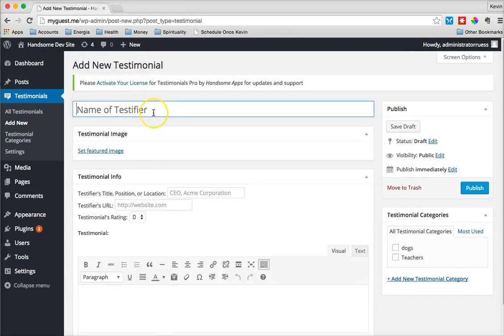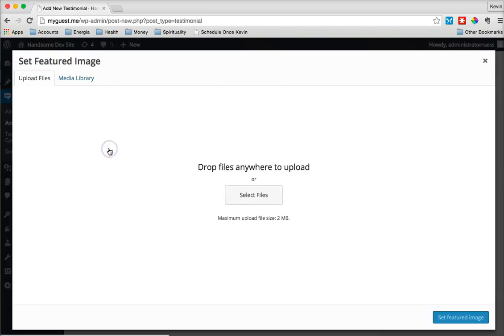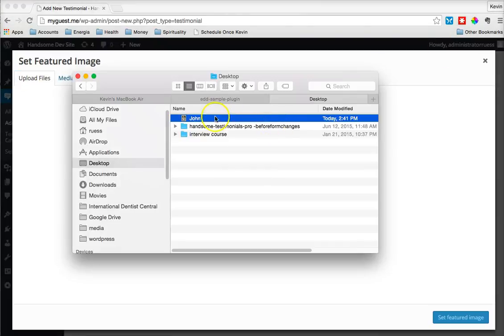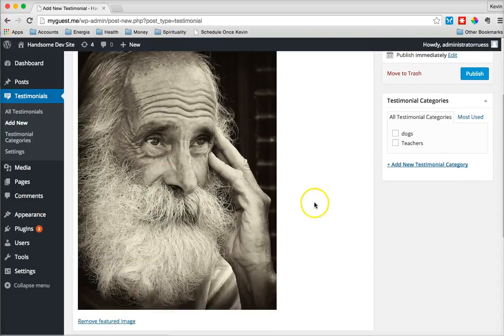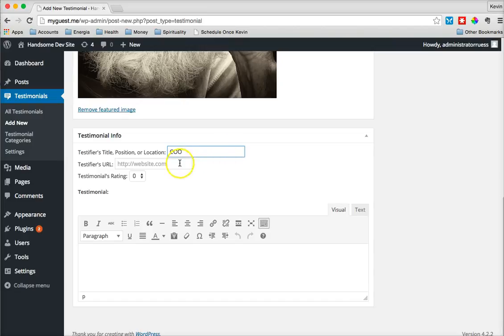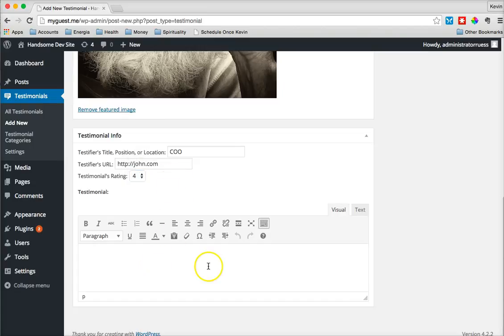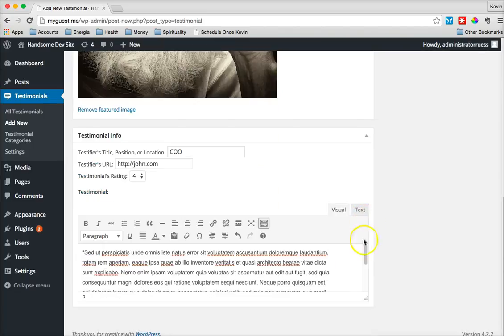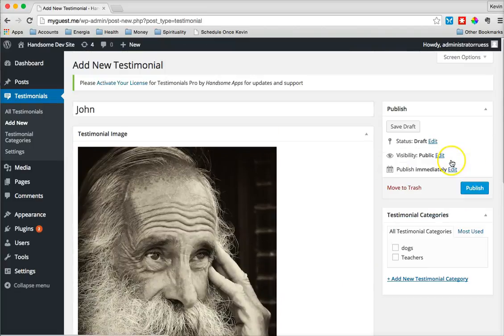Creating Testimonials in Wordpress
In this tutorial, we cover how to create multiple testimonials in Wordpress using Handsome Testimonials Pro

Note: This plugin has been closed as of February 3, 2022 and is not available for download. we have also discontinued support for the mentioned plugin. Nowadays, most themes come with built-in testimonial functionality. Therefore, we highly recommend that you explore alternative plugins to fulfill your requirements.